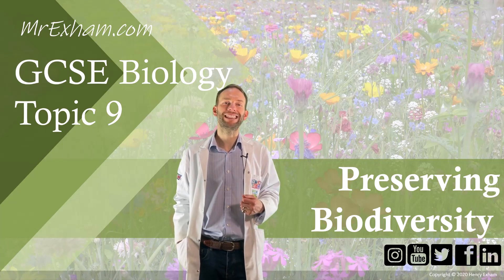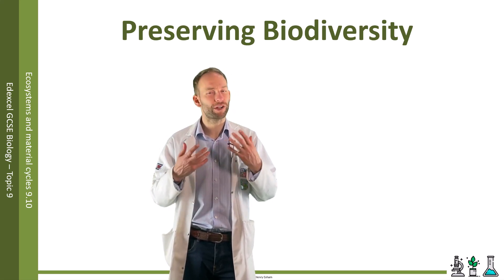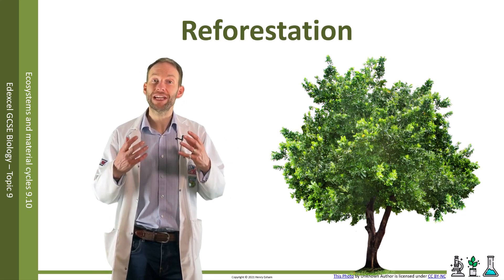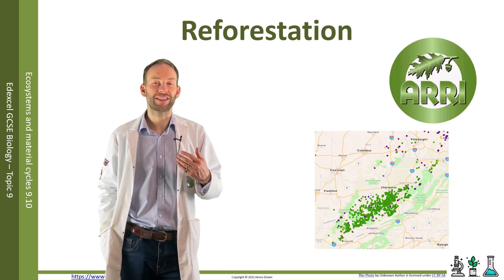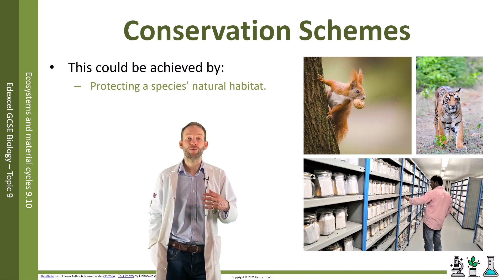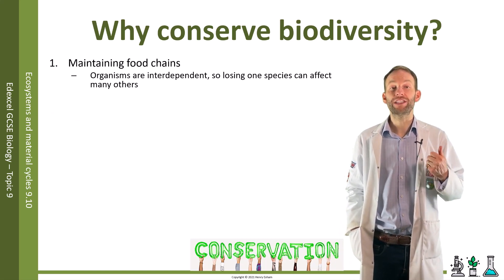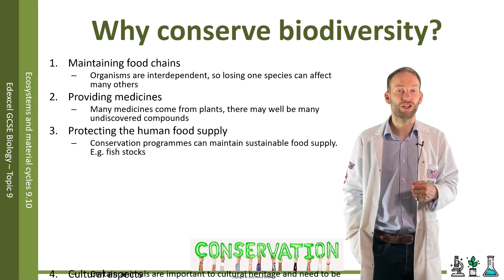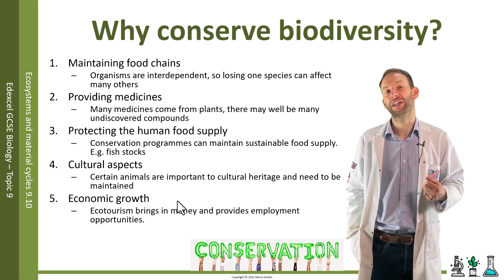Preserving Biodiversity - GCSE Biology (9-1) 9.10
Explain the benefits of maintaining local and global biodiversity, including the conservation of animal species and the impact of reforestation.